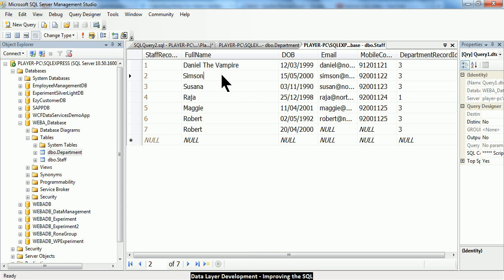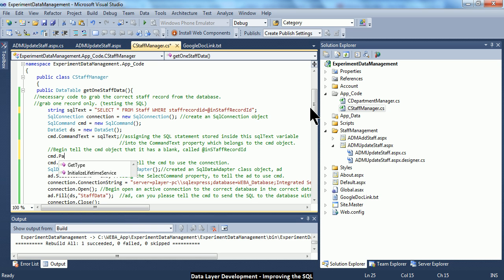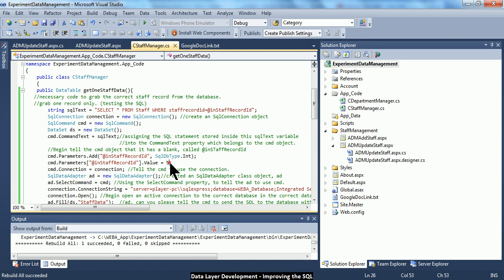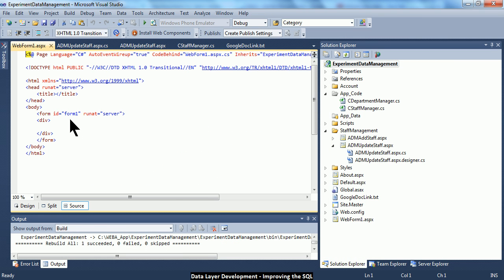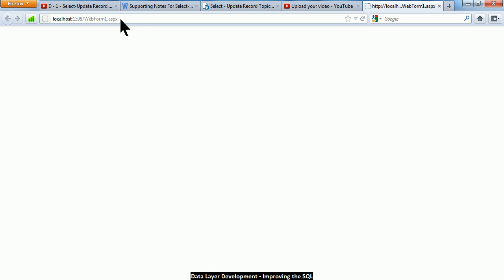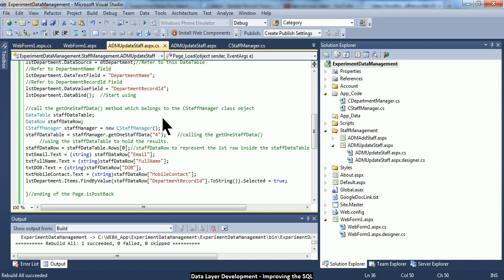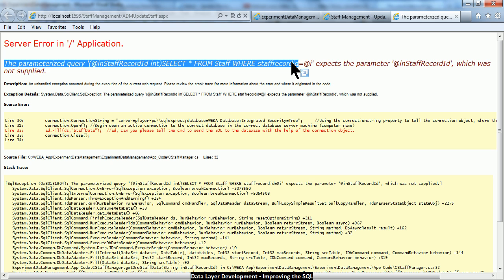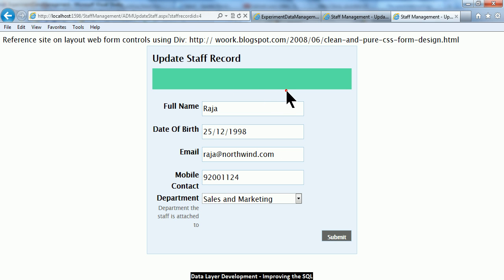D - 5 - Improving The SQL and Introducing QueryString Technique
This video segment aims to improve the getOneStaffData() method. The video introduces the reason of using the Request.QueryString in the web form so that the Update web form can display a variety of staff records based on the given staff id.